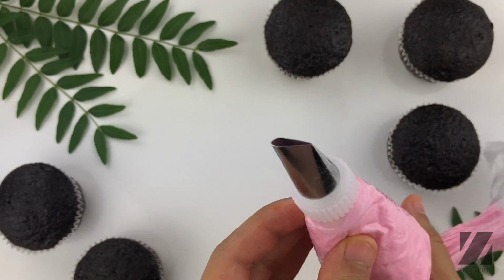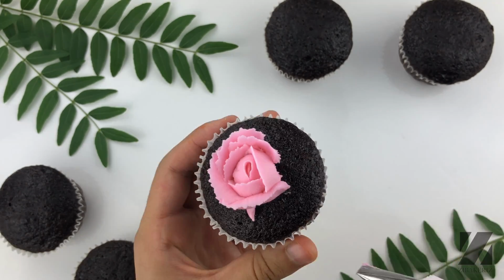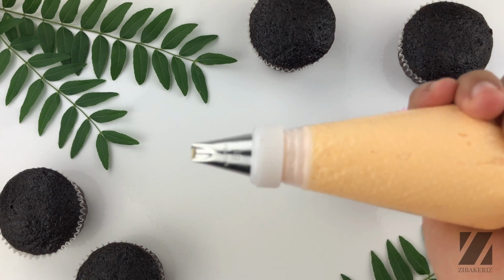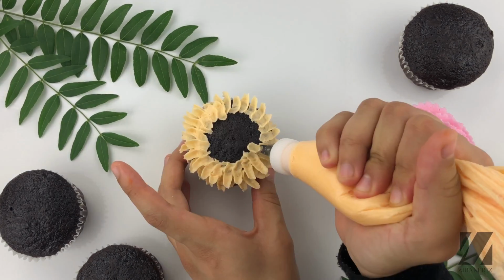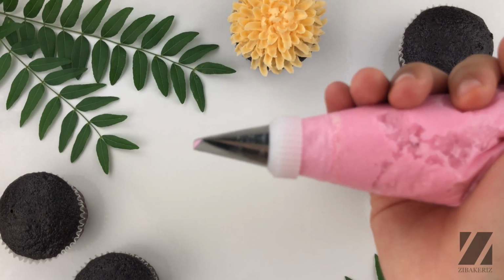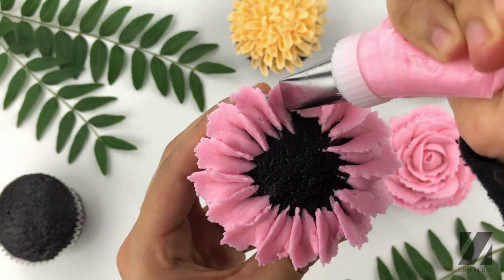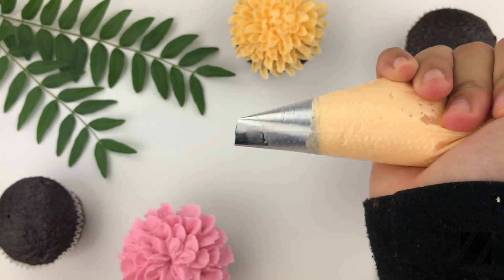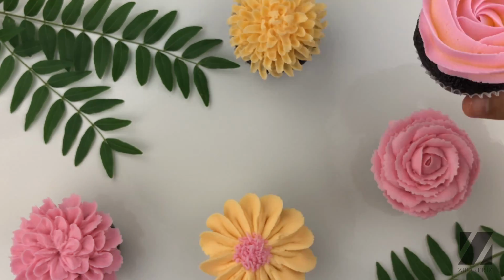BEAUTIFUL Buttercream flower cupcakes!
In this video Beautifulbuttercreamflowercupcakes! I show you how to create 5 different types of buttercreamflowers on chocolatecupcakes The recipe for this cupcake and other cake recipes is in my new online course "all about baking cakes" and its on sale for 40% Launch special! The first flower which is a rose is created with wilton tip 104, the second flower is a chrysanthemum created with wilton tip 8, third flower is a zinnia made agian with wilton tip 104 and fourth flower is made with tip 125 and grass tip in the centre and lastly the final rosettes is made with wilton tip 1M. These are all really simple and easy buttercream flowers to pipe great for beginner and since everyone loved the first buttercream flower tutorial i created i was requested to create one again which was in more focus this time. Hope you guys enjoy this tutorial and learn from this and would love to hear suggestions of what else you would like to see.